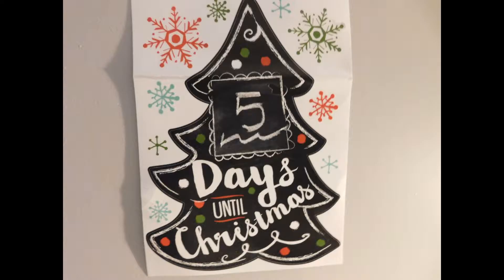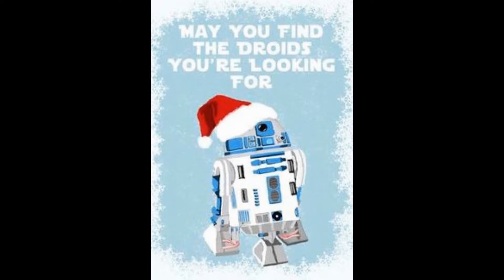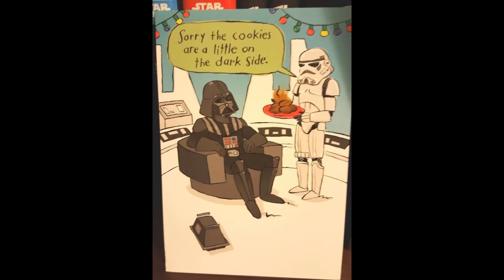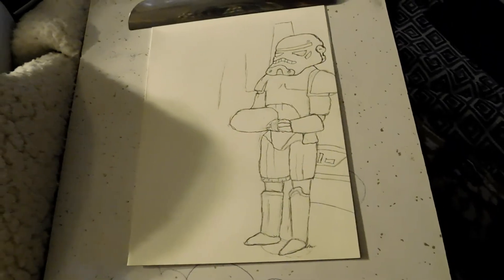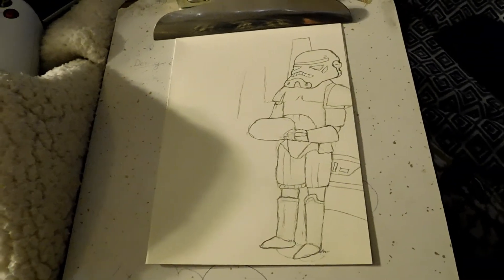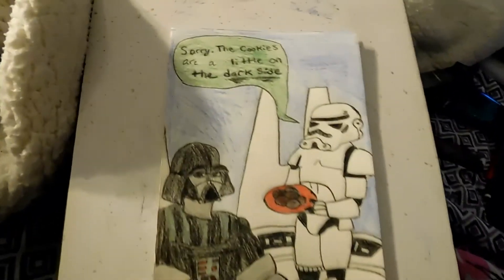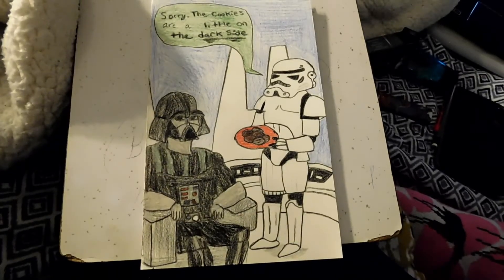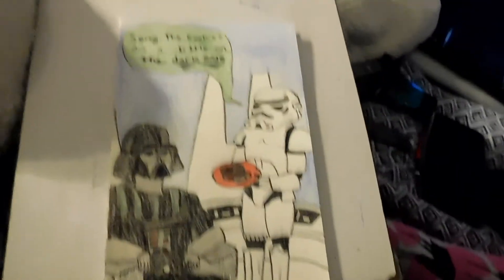Vlogmas 20- I know who let the dogs out!